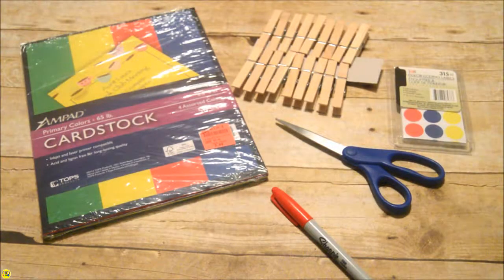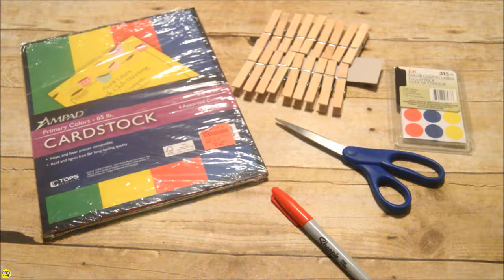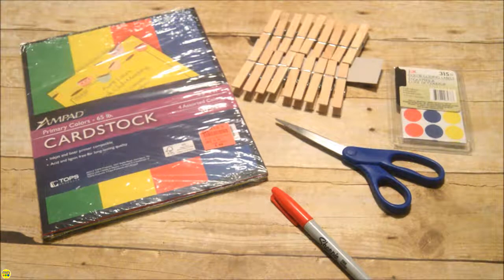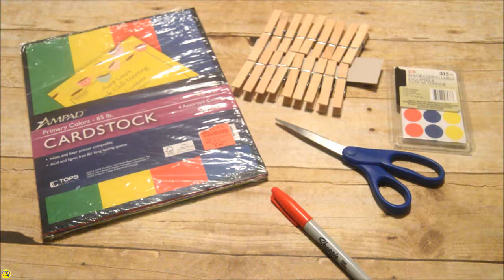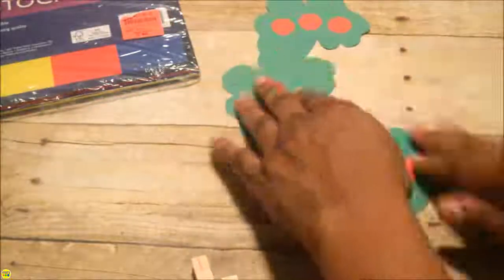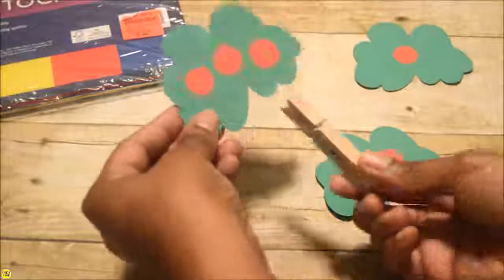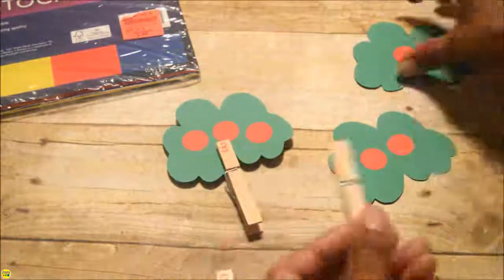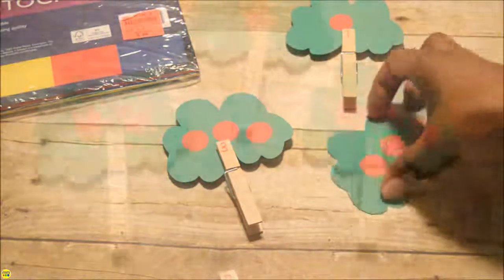Toddler Tuesday l Apple Tree Counting Activity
Make your own fun counting game with just a few supplies.

Supplies: green/red cardstock, red circle stickers, clothespins, red marker

CRAFTING 🌈✂️🖌
EDUCATION 📓📚🎓

SERIES:
🎃 OCTOBER - 31 DAYS OF HALLOWEEN